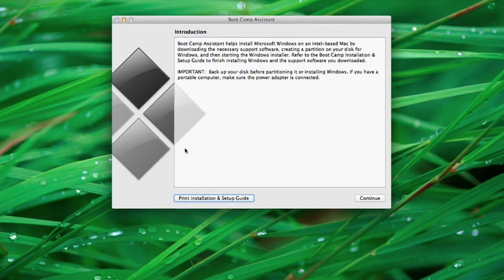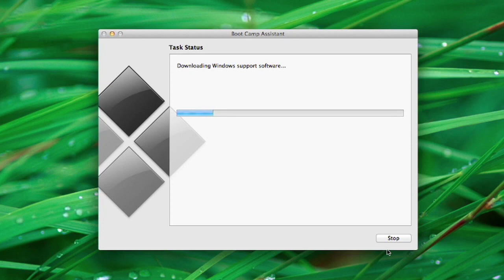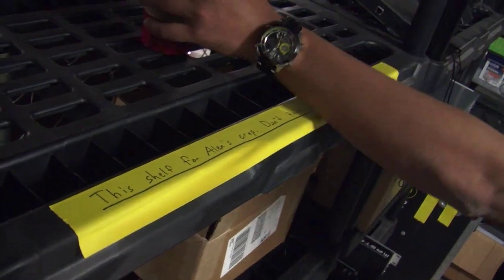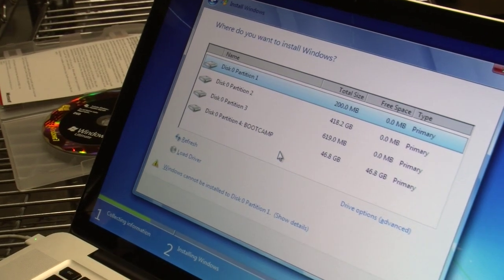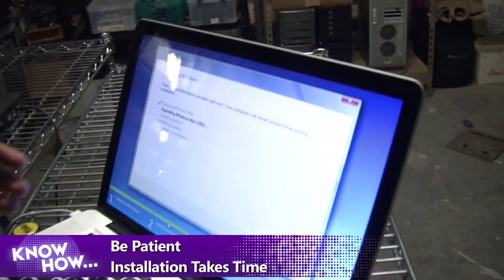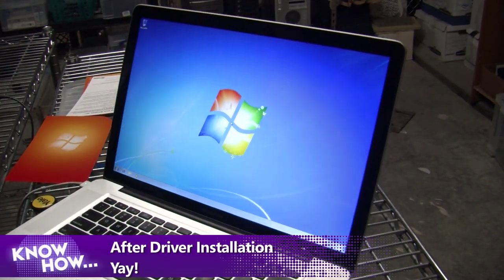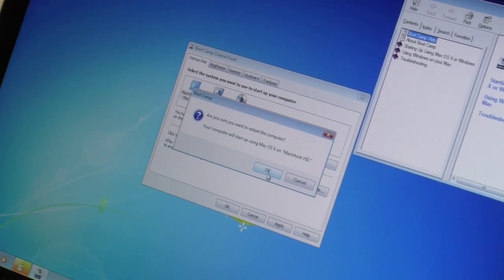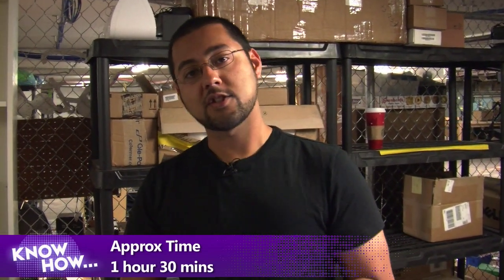Know How: Boot Camp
Quicktip:
Last week we showed you how to make a Hackintosh. This week, we'll show you how to run Windows on a Mac. Thanks to Hundter Biede for the suggestion!